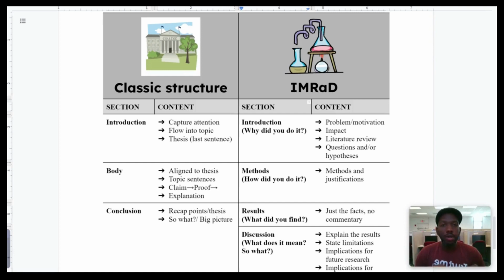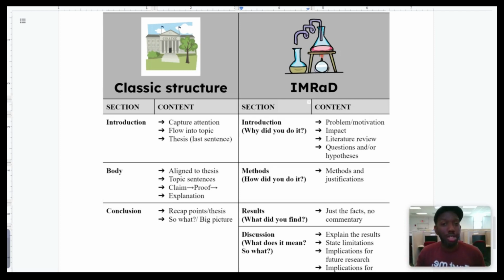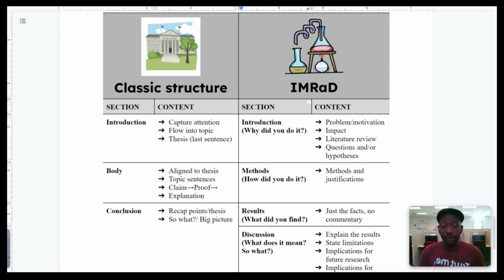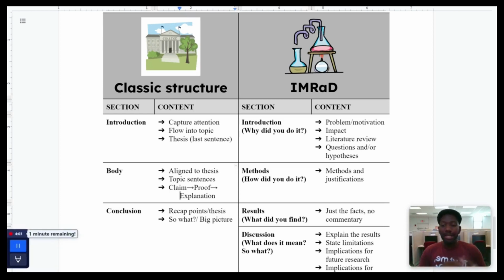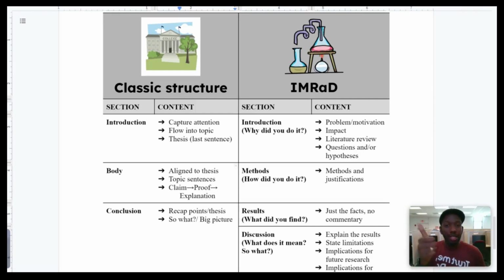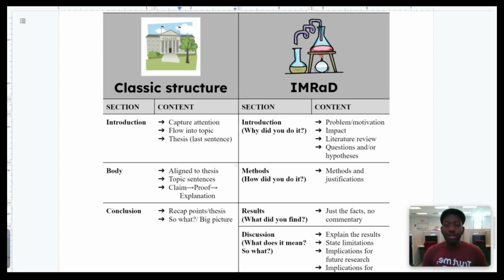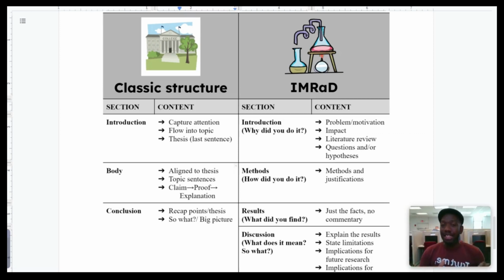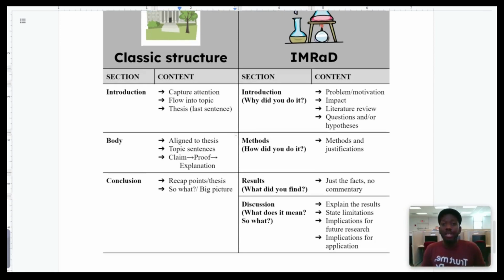The Ins and Outs of APA: How to structure your paragraphs (classic & IMRAD)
Learn how to structure your paragraphs whether you're writing research or not. Learn what goes into each section.